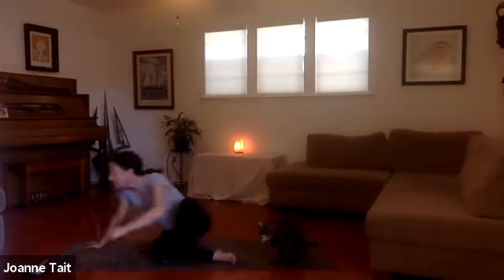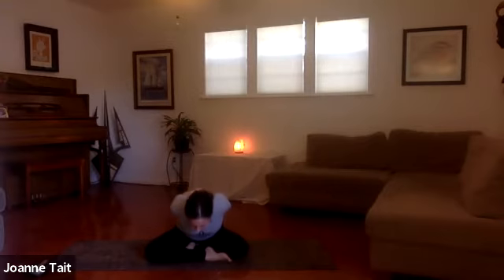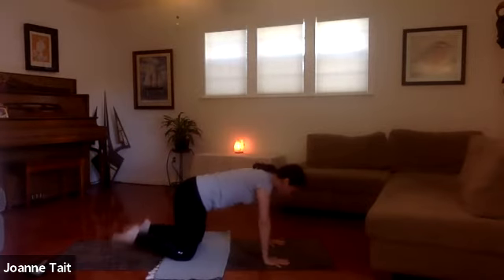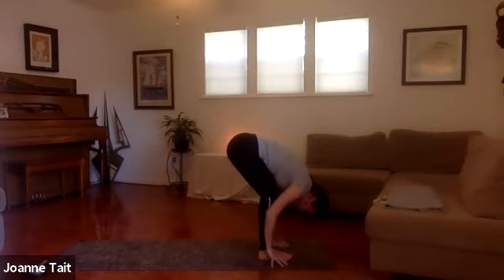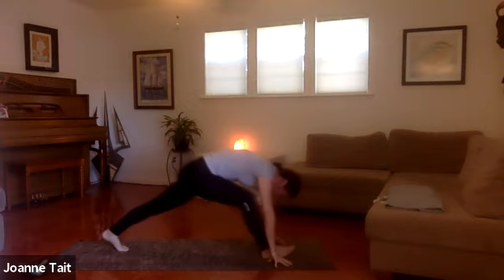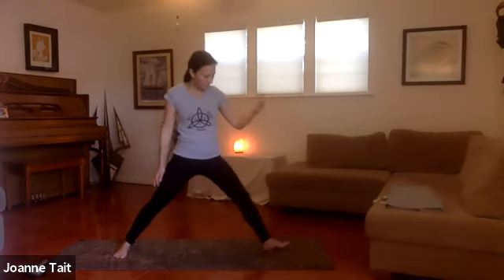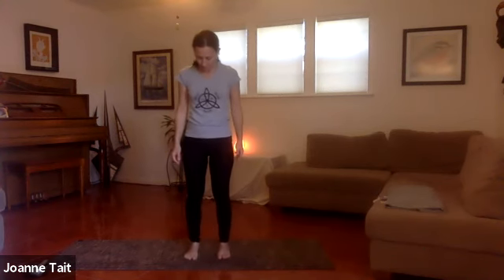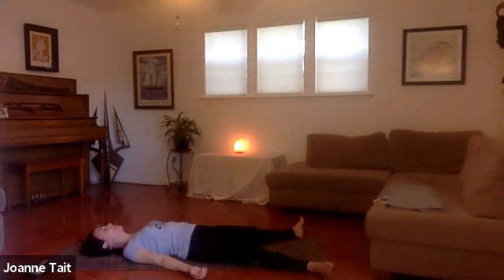Beginner Yoga Episode 24 - Joanne T. - HealthyConnections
This beginner friendly full body practice goes over in detail some basics for setting yourself up for a successful practice. Very accessible and fairly slow paced to make sure you're getting the details needed to execute postures safely and correctly. Your feedback is always welcome. Namaste. This digital PE class is a resource from the HealthyConnections Wellness Program to help increase activity time and step counts. This video alone is not connected or eligible to any PE Wellness ADL. Employees must also be registered for an official PE class to earn WADL.